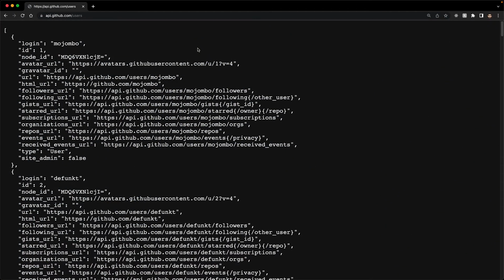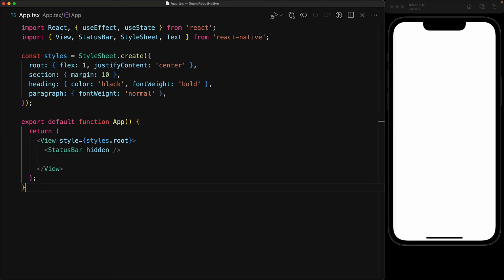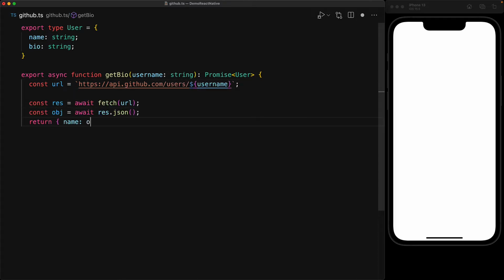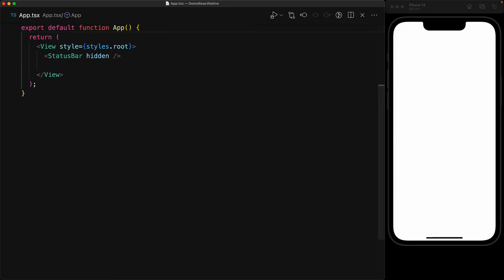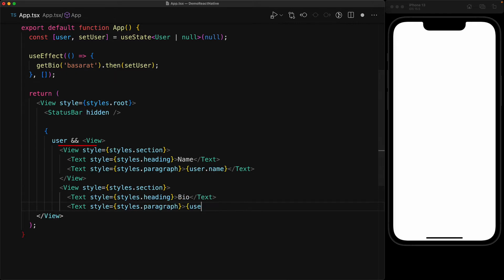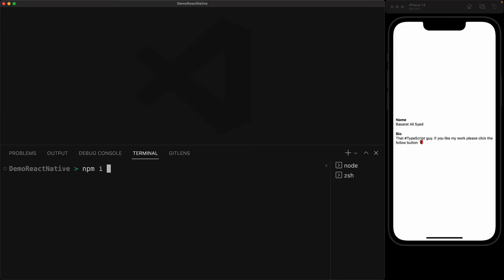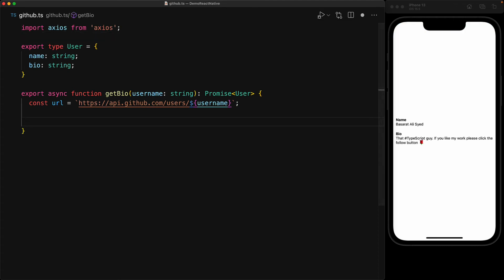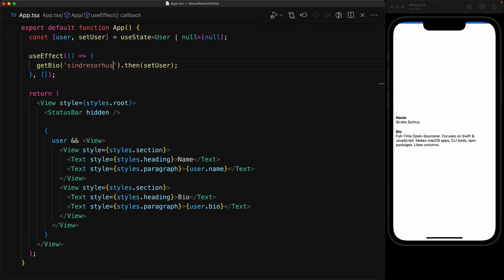Making Network Requests and Backend API calls with React Native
Thanks to all the channel supporters, I can create a new full course for React Professionals looking to quickly level up to React Native.